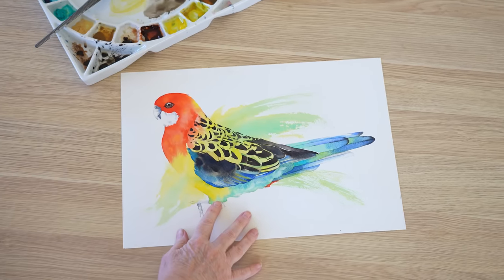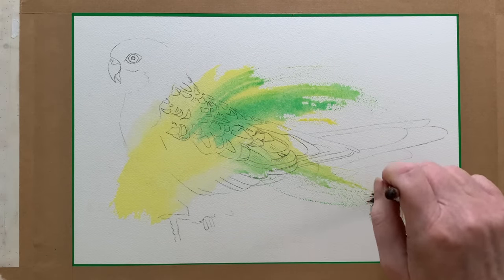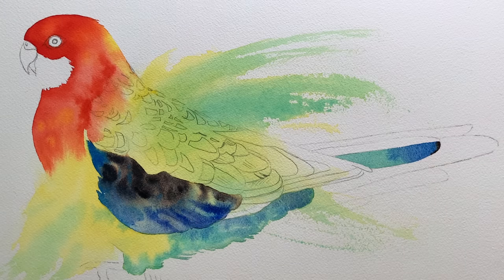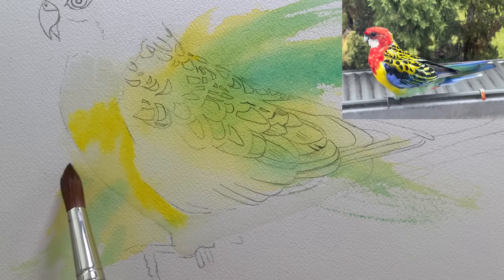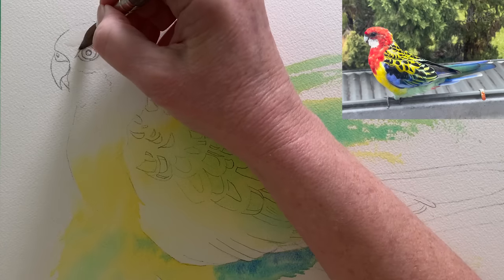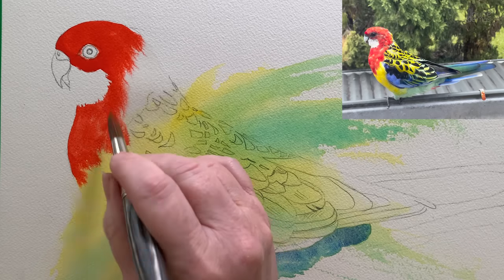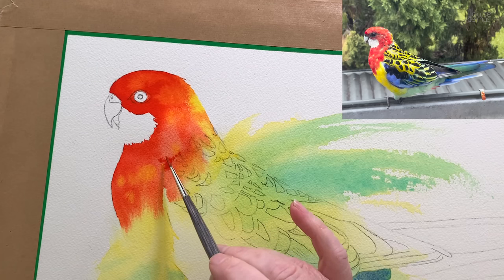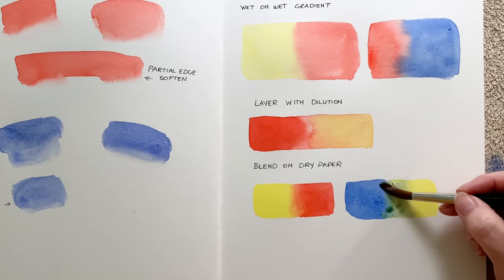How to Blend Watercolor Paint on Wet Paper & Dry Paper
Beginner watercolour painters often ask me how to blend watercolour paint so in this video I’m going to demonstrate 2 different ways you can do it both on wet paper and dry paper.

⏰Time Stamps
0:00 Introduction
0:44 Blending Definition
1:03 Example of painting showing blending of colours
1:40 Demonstration of blending colours on dry paper
3:18 2nd example of blending on dry paper
4:02 Blending colours on wet paper
13:16 Outro
14:09 Bloopers

Vero: @louisedemasi